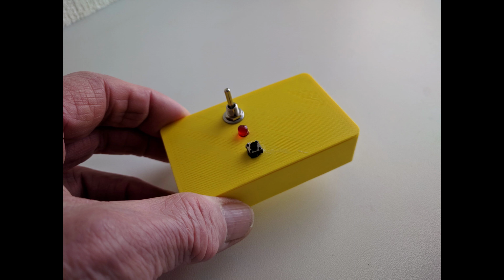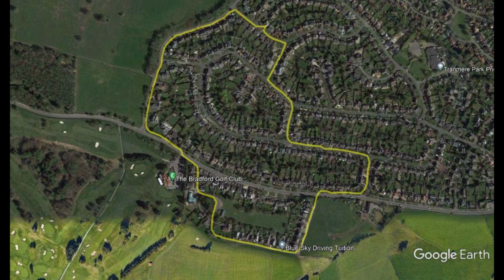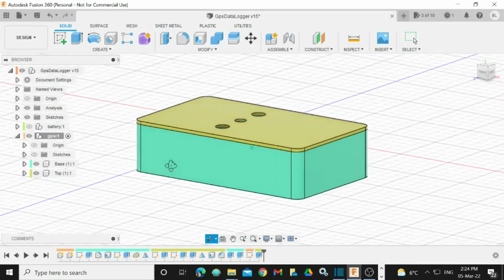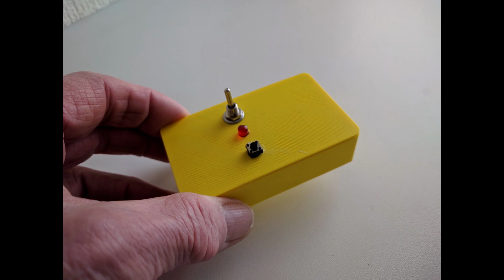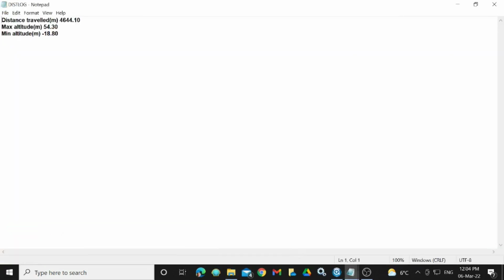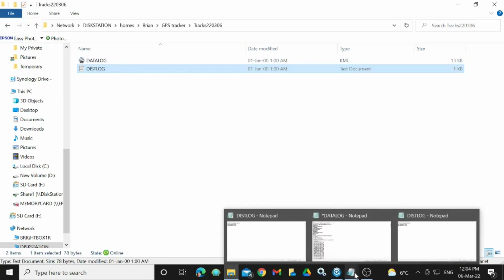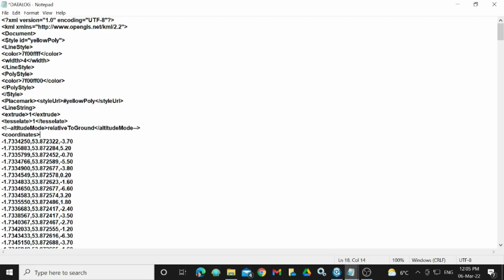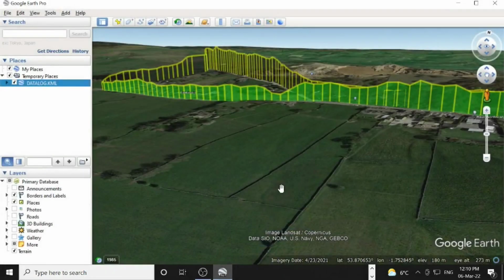GPS Logger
This logger uses an Arduino Nano, a BN880 or BN220 GPS module and an SD Card Reader/Write. All housed in an small 3d printed box. The logger writes a KML file to the SD card containing the GPS co-ordinates and altitude relative to the start point. The SD card when removed and inserted into a computer will display the logged track on Google Earth. The video shows the detail of the unit, the wiring of the components, the contents of the SD card and a Google Earth plot of the recorded track.
The logger will work with an input of 6 - 12 volts. I use Sony 18650 VTC6 batteries in a 2S1P format which will power the logger for more than 6 hours.

SmartSwitch 6mm SPST & SPDT
Micro SD Card Reader for Arduino
BN880 GPS module
Push Button
Arduino Nano